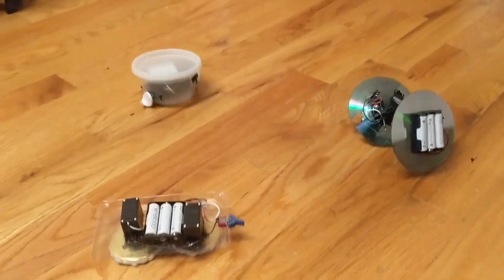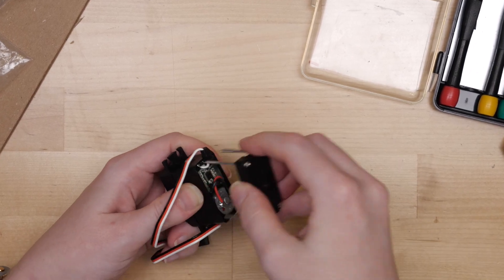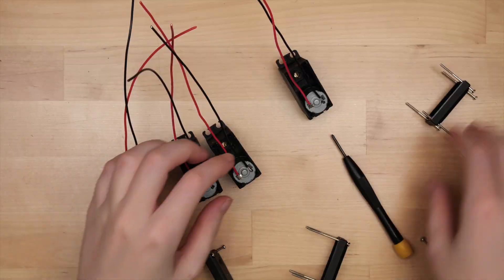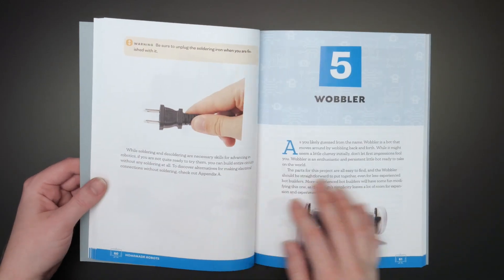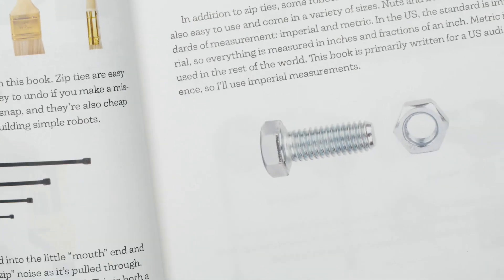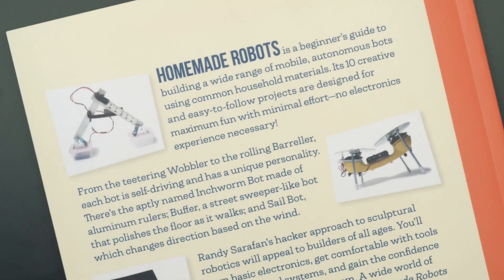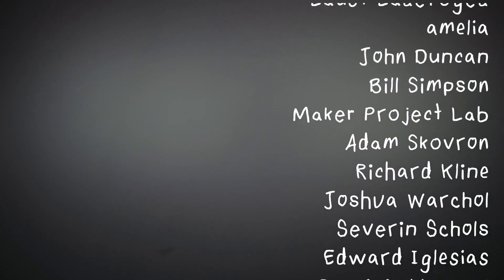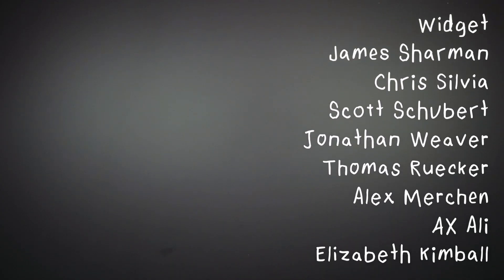Make your own robots (Homemade Robots book review)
Homemade Robots: 10 Simple Bots to Build with Stuff Around the House by Randy Sarafan